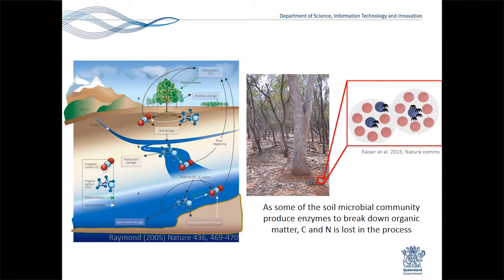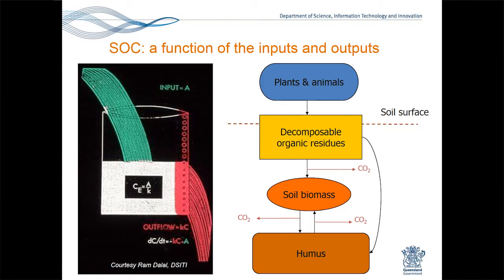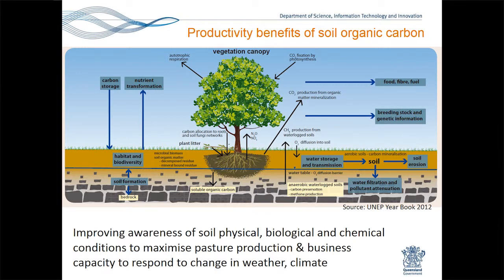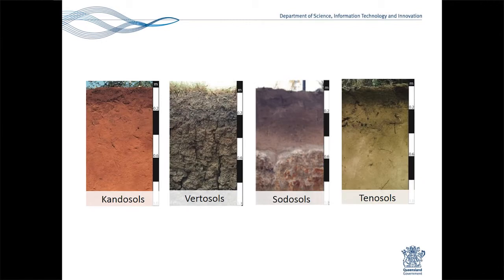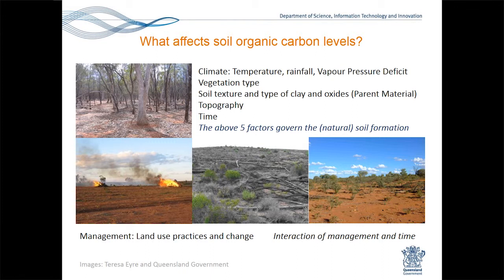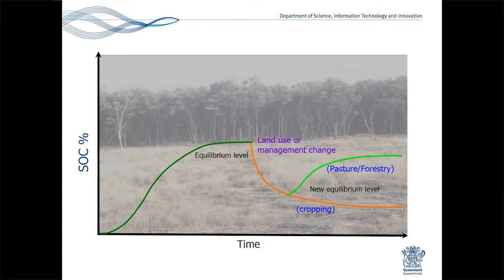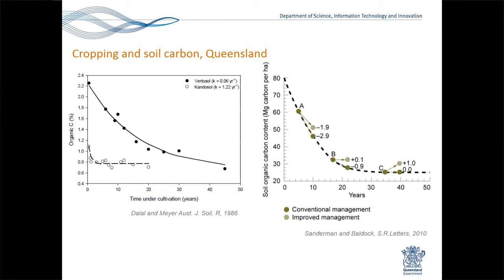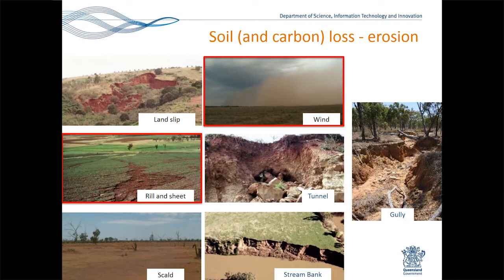2. Soil Carbon - Dr Diane Allen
In December 2015, South West Natural Resource Management Ltd (SWNRM) held a Carbon Workshop in Charleville, South West Queensland to assist land managers with their decision making around carbon projects. This video is presented by Dr Diane Allen from the Queensland Government and covers Soil Carbon.